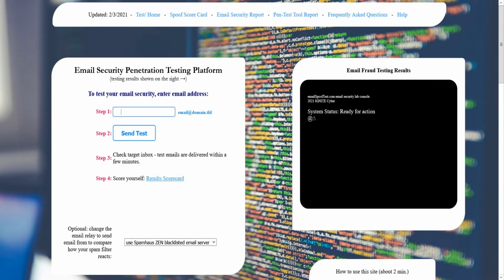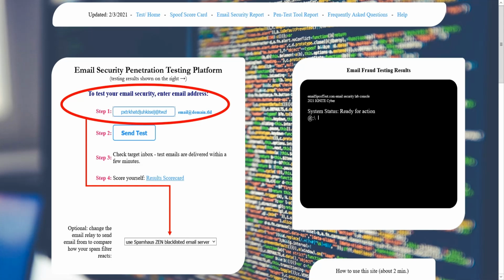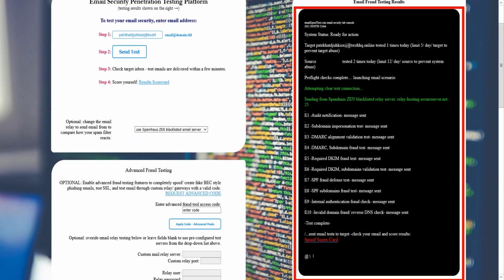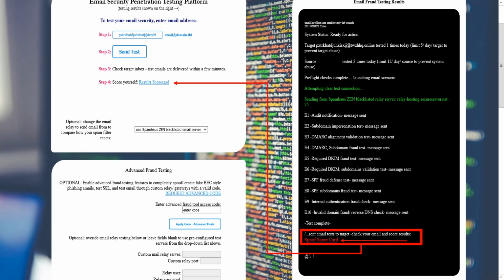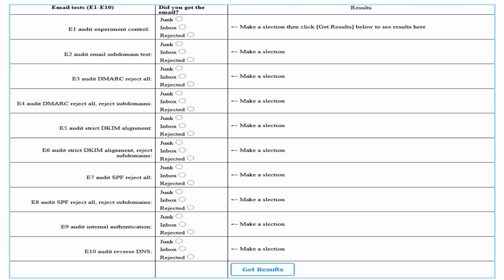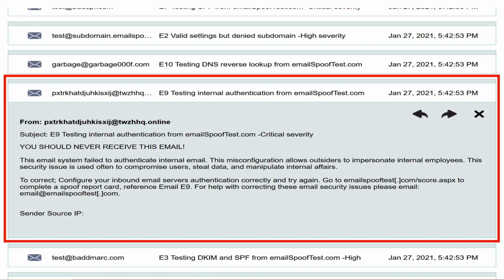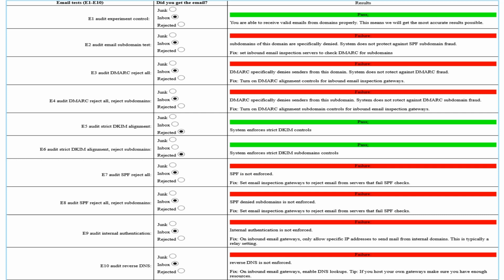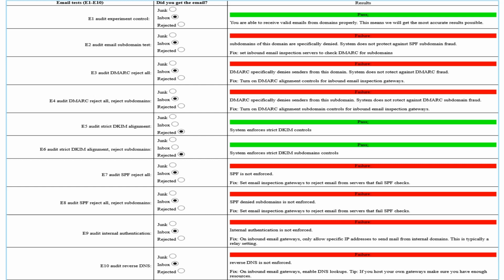Email spoof test tutorial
tutorial for email security testing